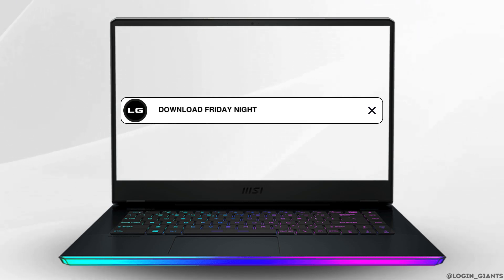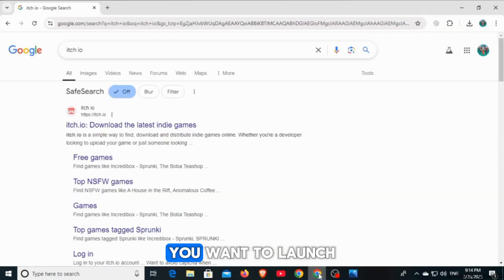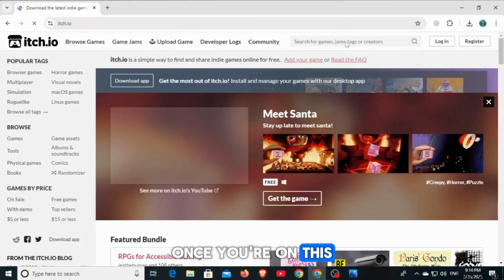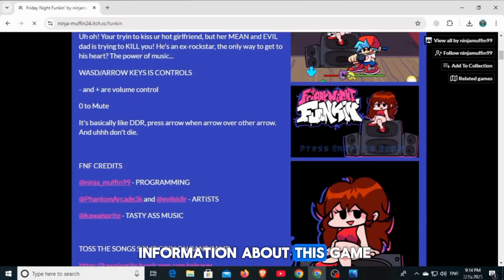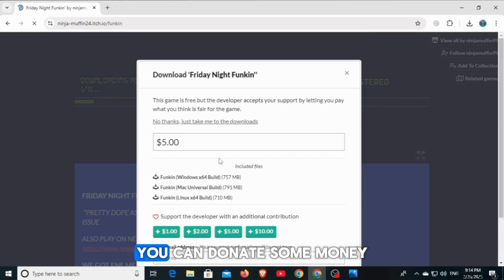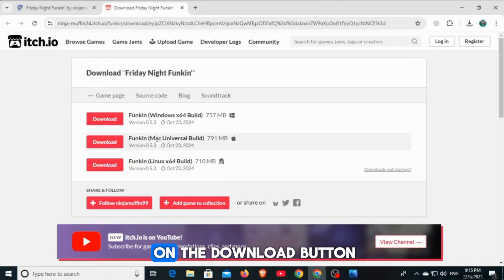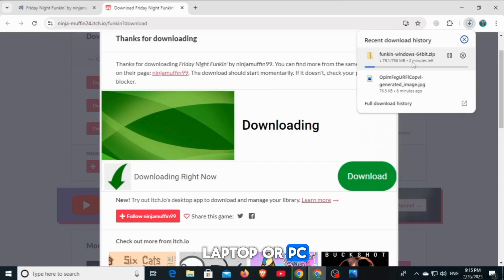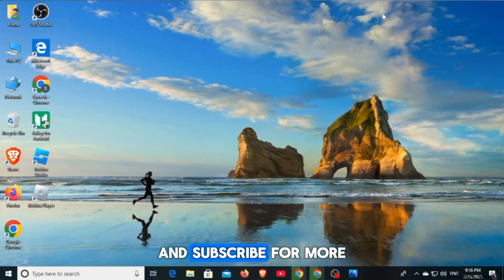How To DOWNLOAD Friday Night Funkin On PC/Laptop (2025)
Ready to groove on your desktop? In this lean tutorial, we’ll show you where to grab the latest Friday Night Funkin build and how to install it on Windows or Mac—no emulators required.

Timestamps:
00:00 - Checking System Requirements & Download Sources
00:10 - Installing Friday Night Funkin and Launching Your First Session